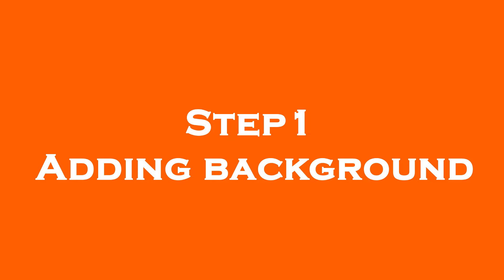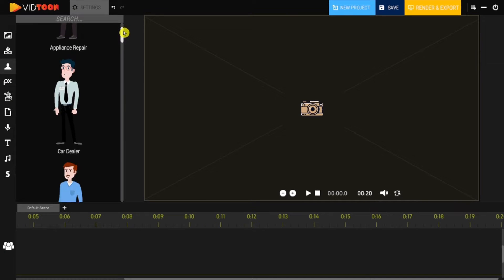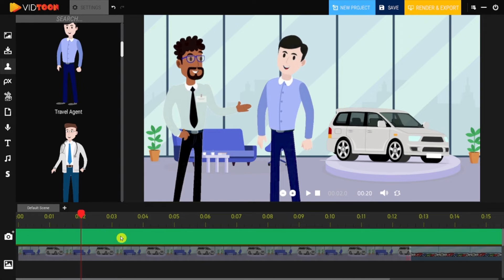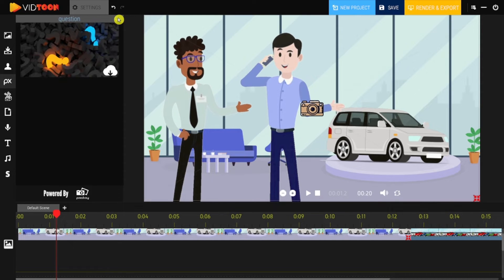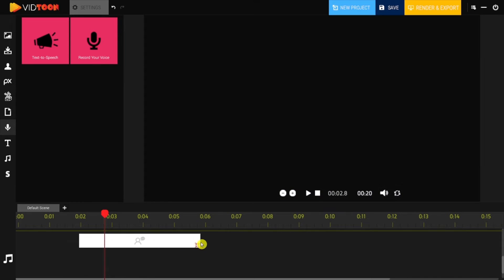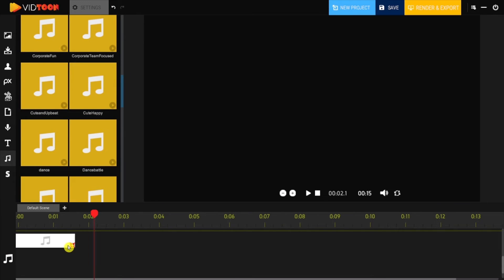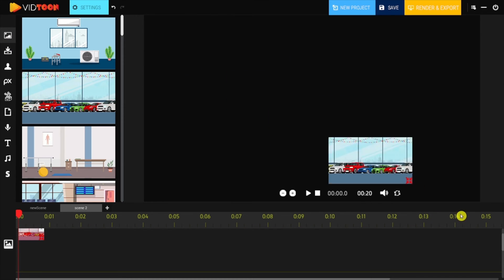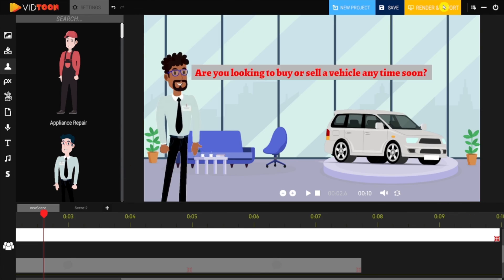Vidtoon 2.0 Demo Video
After The Massive Success Of Vidtoon 1.0 And More Than 7K Happy Customers…WE ARE BACK On Popular Demand!
and start creating Amazing 2D Animated Videos .
Create awesome cartoon animated explainer videos just like the fortune 500 companies? Finally!
Now you too can create animated explainer videos in just few minutes.